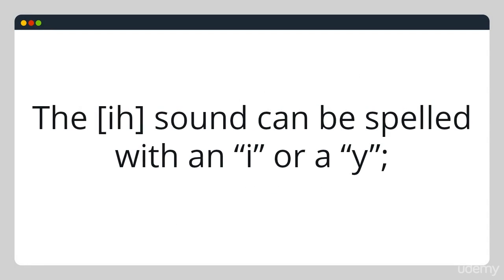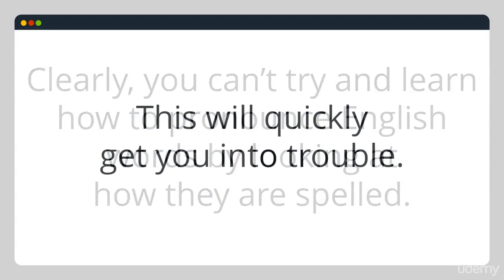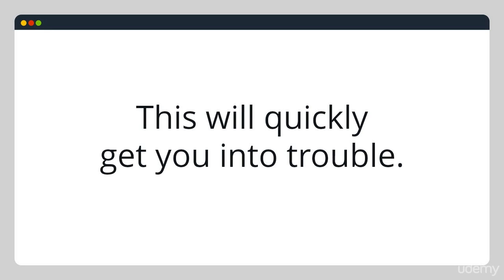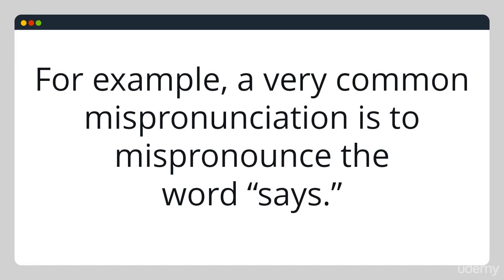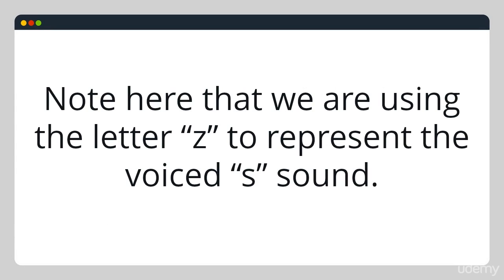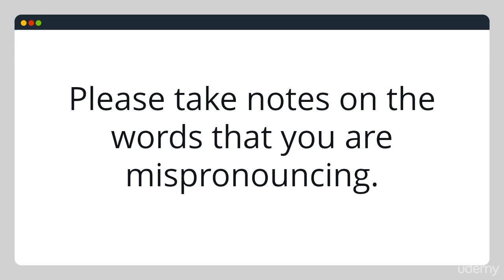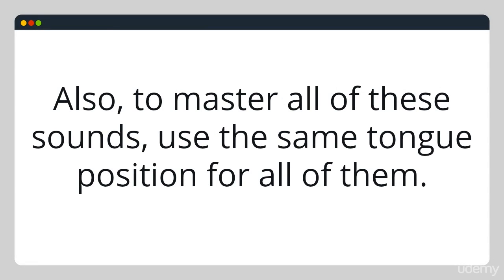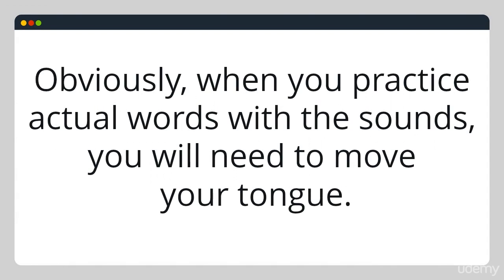006 Overview Lessons on the 11 American English Vowel Sounds